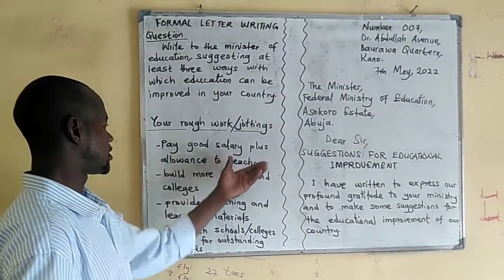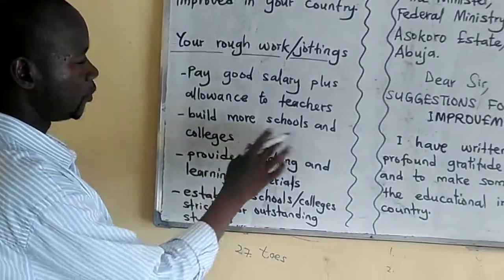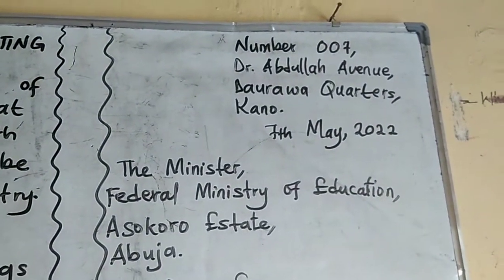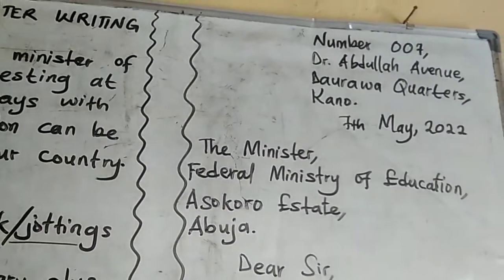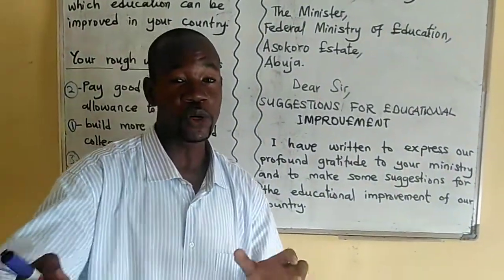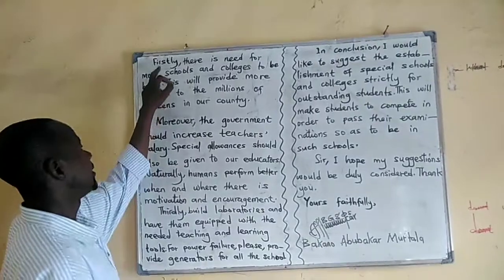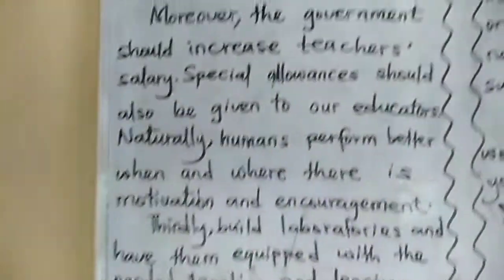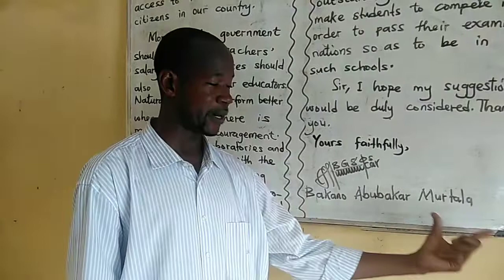Writing formal letter sample plus explanation for students and learners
This is the concluding part of the video clip about formal letter writing in English language.

Thanks. Good luck in your English studies.